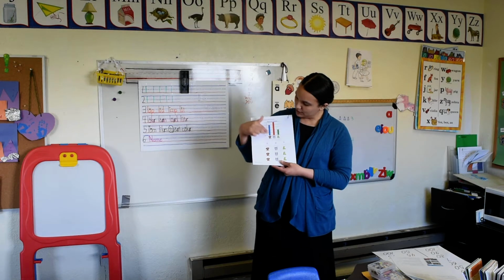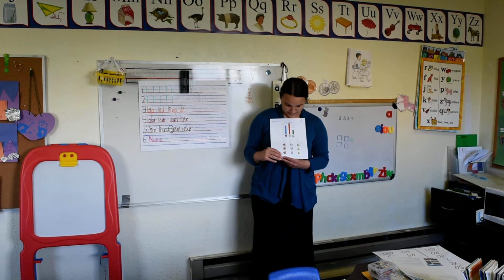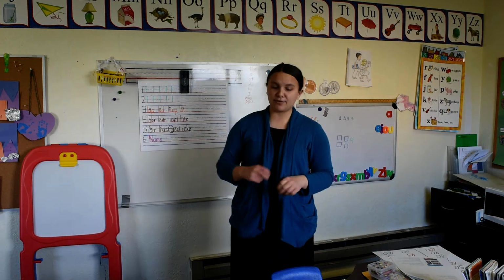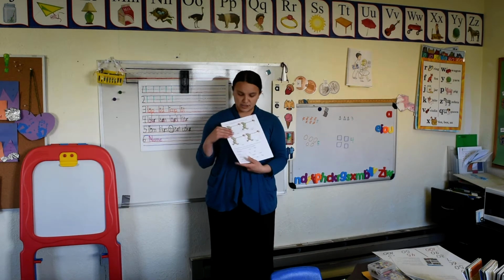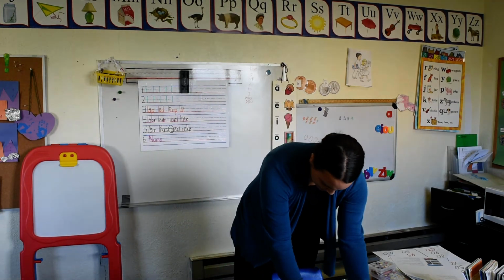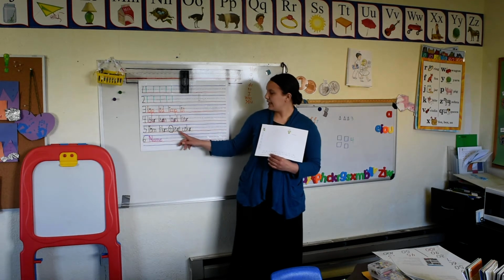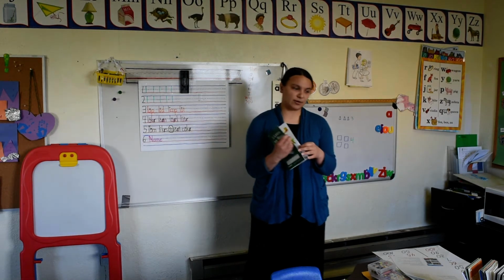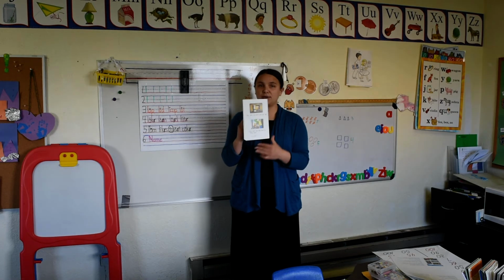Kin Les 98 Pt 1